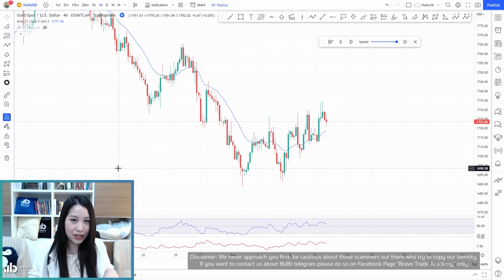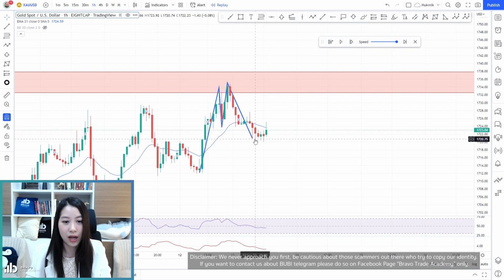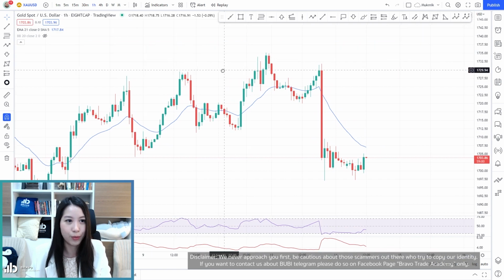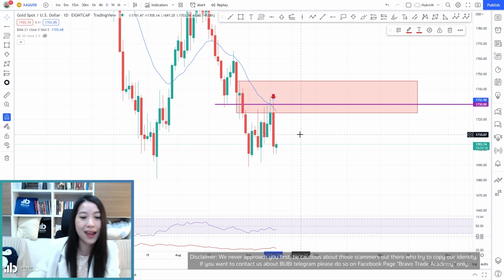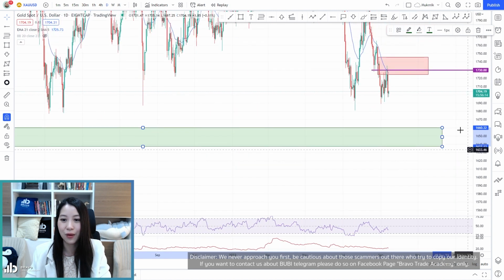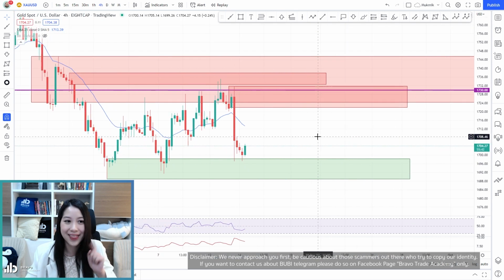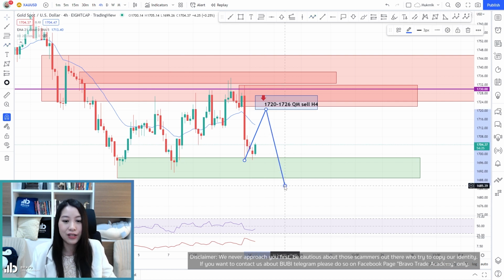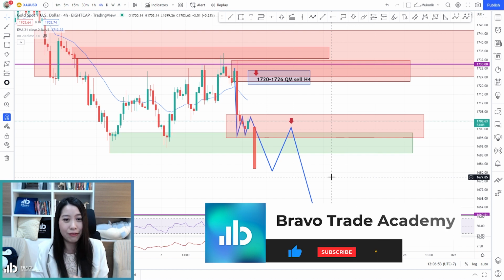Gold/ XAUUSD Technical Analysis by Bravo Trade Academy : 14/9/2022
Gold has fallen very strongly yesterday. What can we do next?